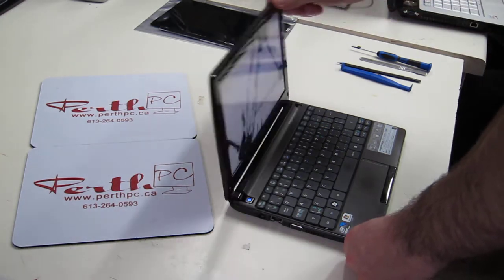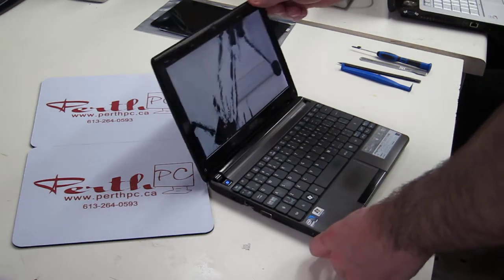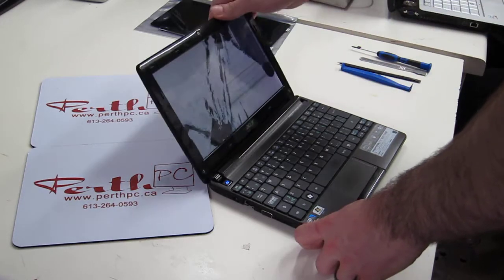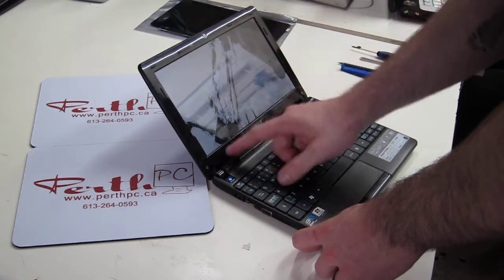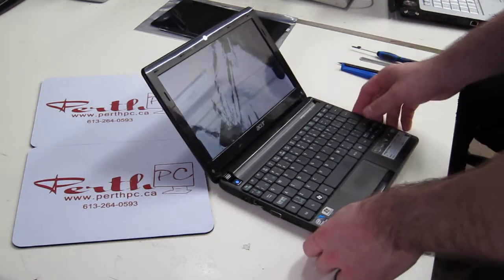Netbook screen replacement for Acer Aspire One D257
We just received our new LCD screen We are replacing a damaged screen in an Acer Aspire One Netbook.